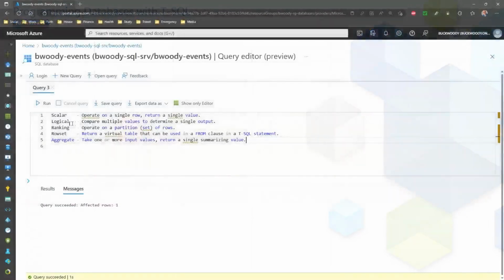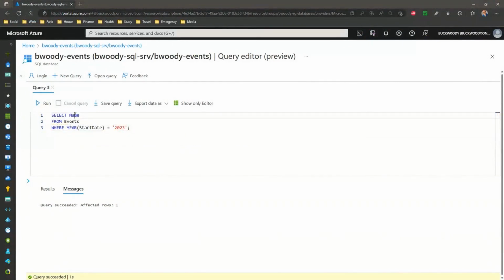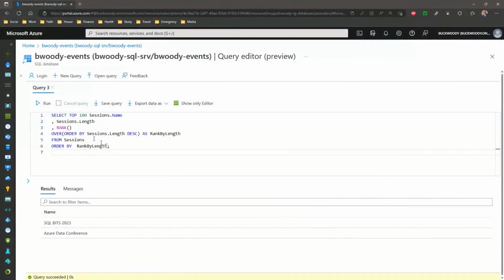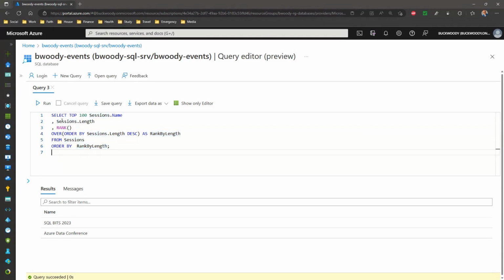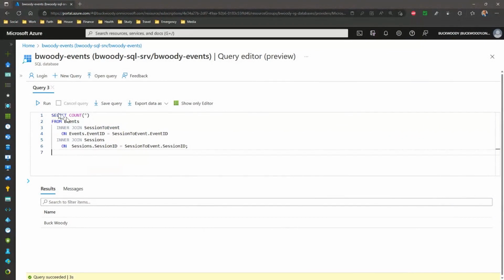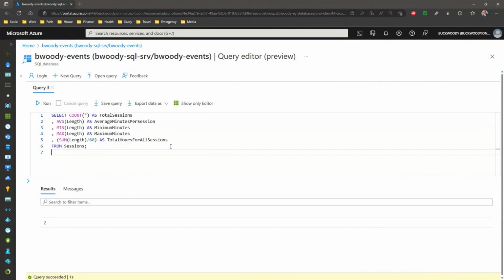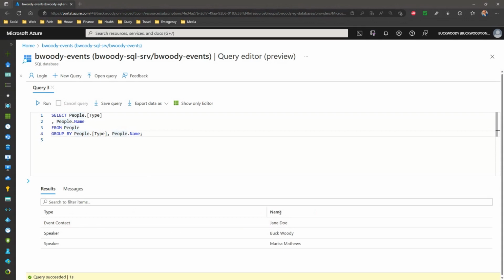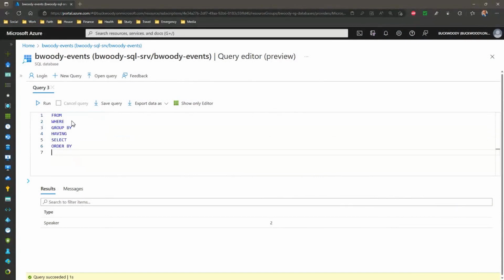Use Functions and GROUP BY in Transact-SQL [6 of 7] | Programming Databases with T-SQL for Beginners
In this video, you will learn how to use Transact-SQL to use functions in Transact-SQL, and how to group aggregated results.

For the full Get Started Querying with Transact-SQL learning path on Microsoft Learn,

0:00 Introduction
0:50 Types of functions
2:03 Demos: Using different functions in Transact-SQL

📽 More episodes in the Programming Databases with T-SQL for Beginners series